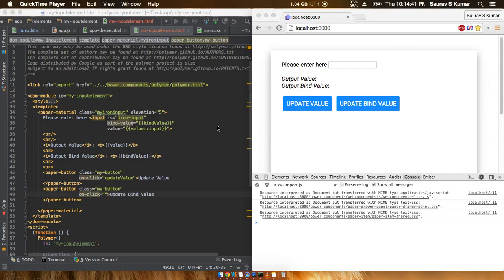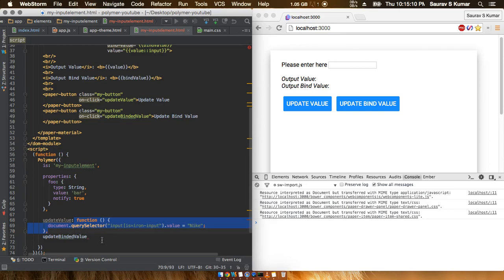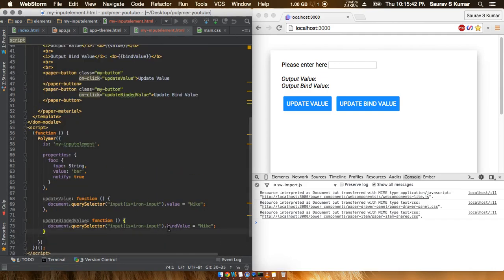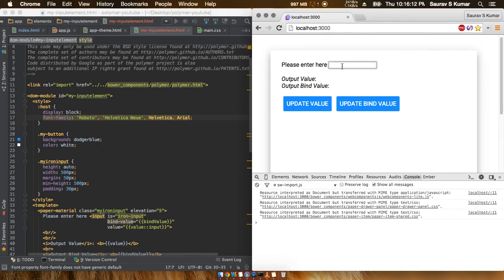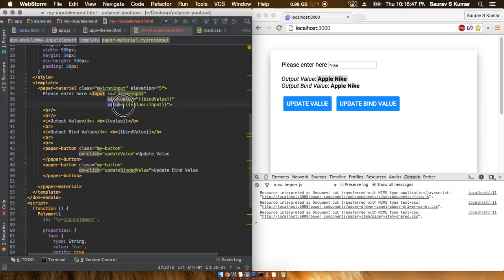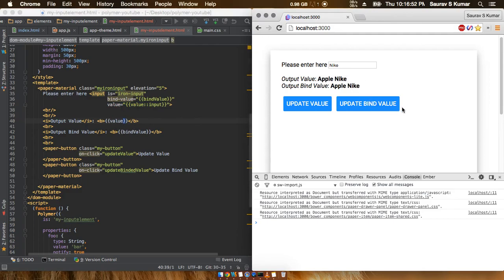Polymer Tutorials 1.0 #34 Data Binding with IRON ELEMENTS PART 3